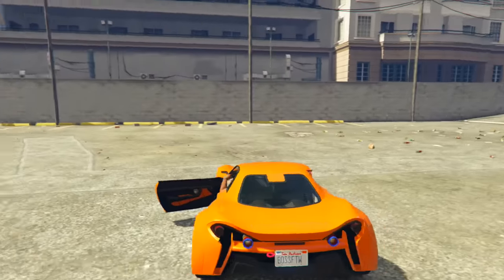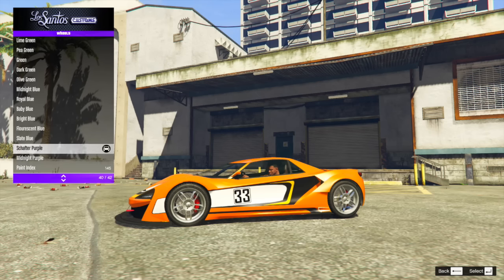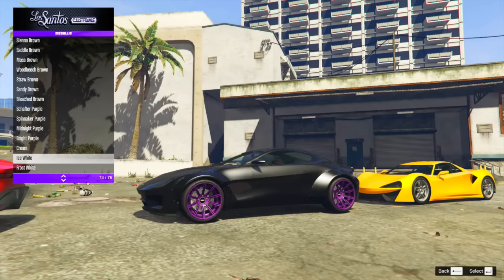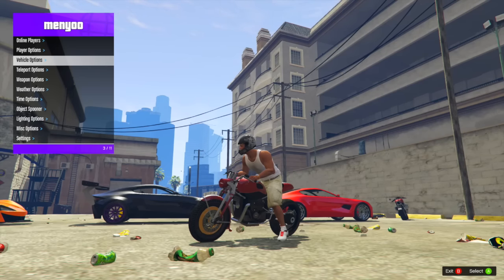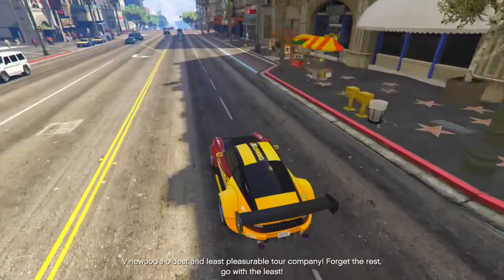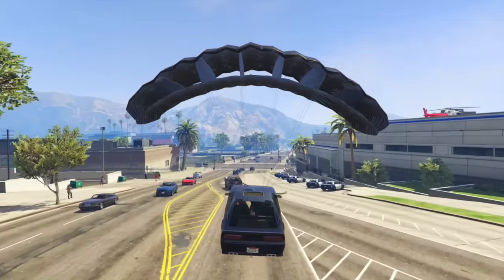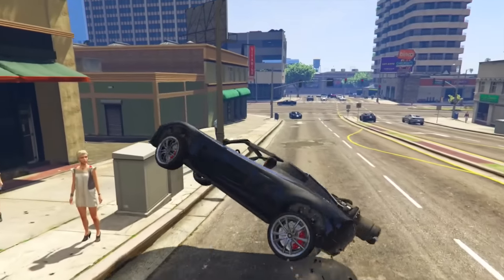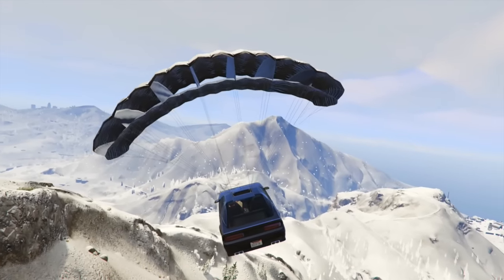DON'T BUY NEW GTA ONLINE DLC CARS BEFORE KNOWING THESE GTA 5 SECRET DETAILS & HIDDEN FEATURES FIRST!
playlist?list=PL4P1Iz2th7dUuZBXXYz8Wj5G4gQrM4bf1

Ross.